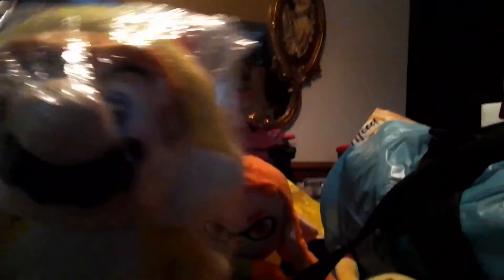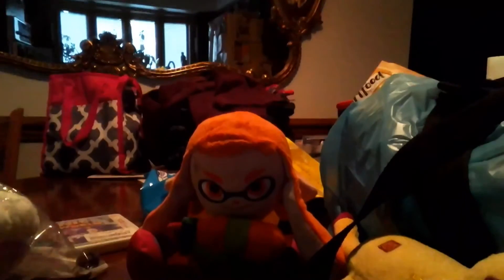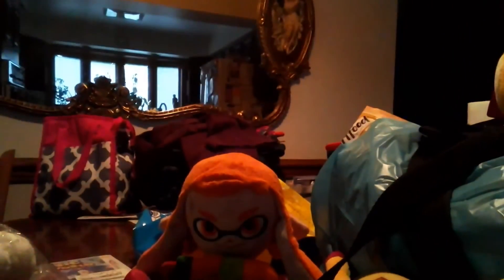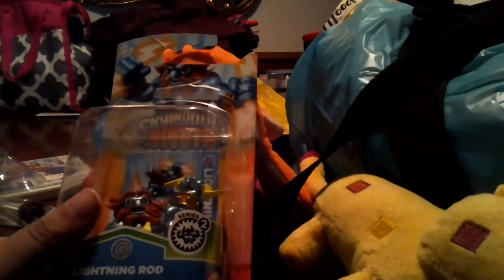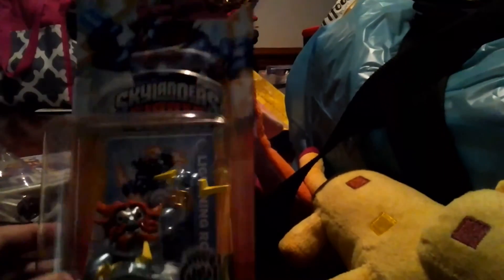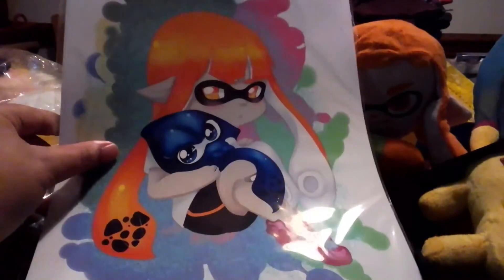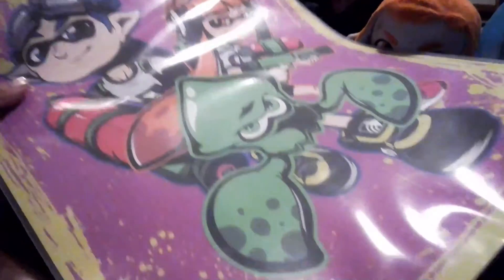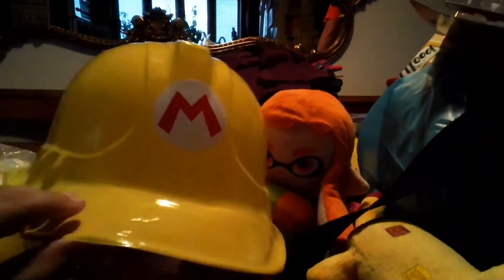Nyancon 2016 Plushies!!!!! Unboxing!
The Plushies That Orangee Got From Nyancon!